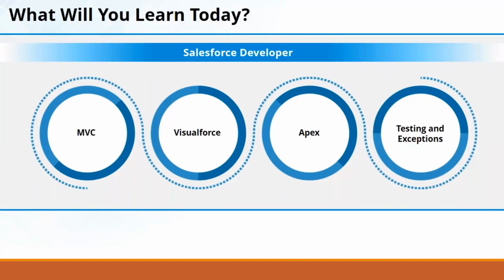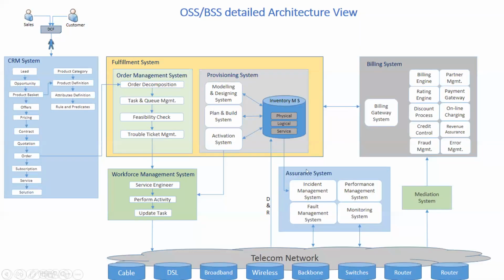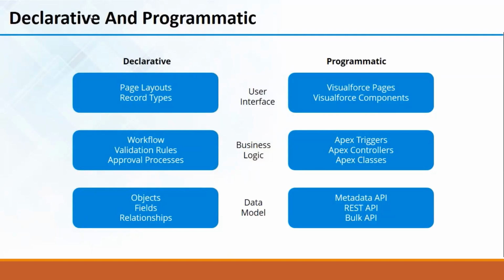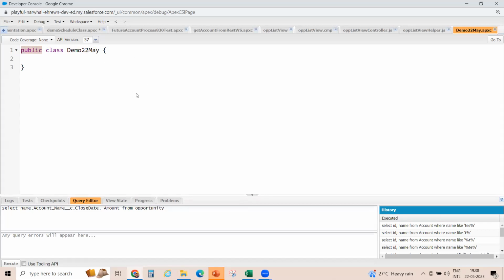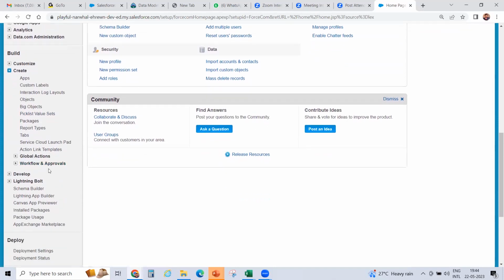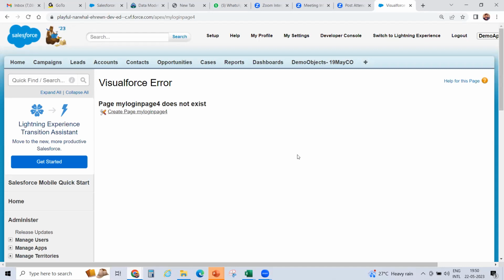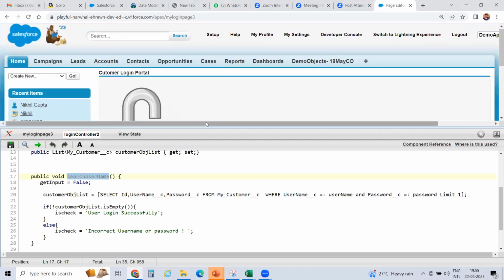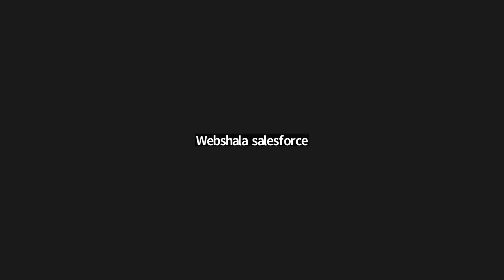Complete Salesforce Development Course | Salesforce Development Training | Learn Salesforce - Day 1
🔥 Welcome to Day 1 of our Complete Salesforce Development Tutorial! 🔥

Are you looking to kickstart your career in Salesforce Development? Or perhaps you want to enhance your existing Salesforce skills? You're in the right place! In this comprehensive Salesforce Development Training series, we've got you covered from A to Z.

👩‍💼 Who should watch this tutorial series?

- Aspiring Salesforce Developers
- Existing Developers looking to refine their skills
- Business professionals interested in understanding CRM concepts
- Anyone eager to harness the power of Salesforce

🚀 Don't miss out on this incredible opportunity to learn Salesforce from scratch and become a Salesforce Development superstar!

🔗 Check out the complete playlist for this Salesforce Development  Training series and more valuable content on our channel.